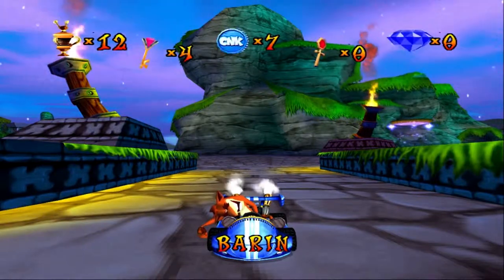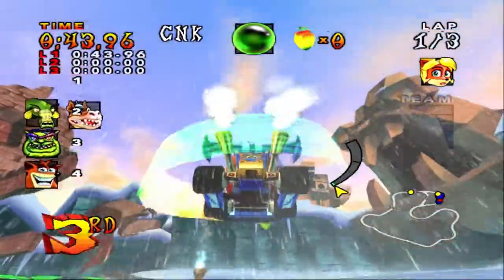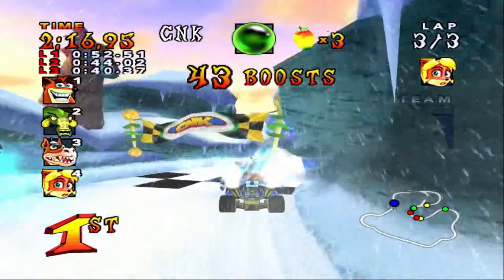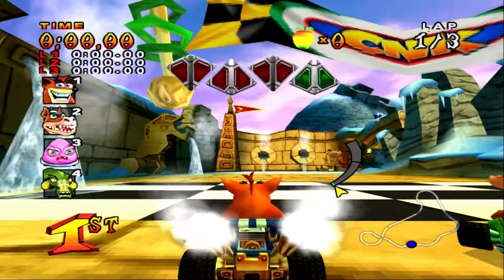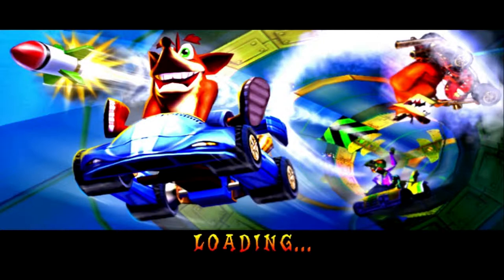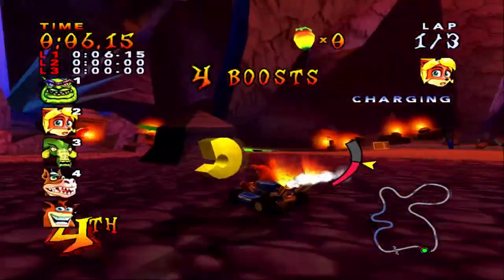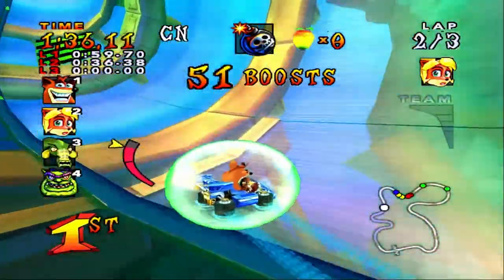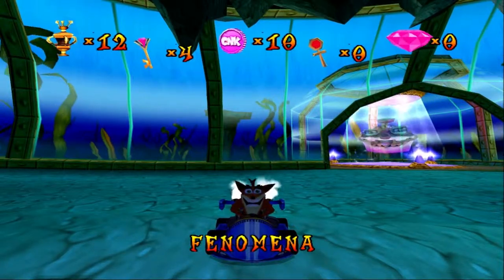Let's Play Crash Nitro Kart: Part 7 - Barin CNK Tokens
In this part, I obtain the CNK Tokens from the second world, Barin!! :D

1:27 - Meteor Gorge (Red)
5:25 - Barin Ruins (Green)
9:54 - Deep Sea Driving (Blue)